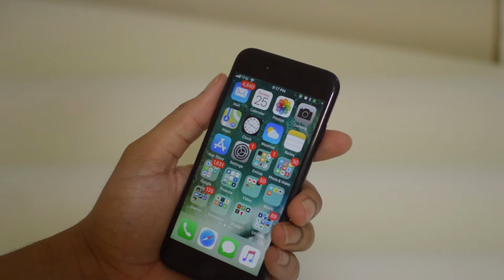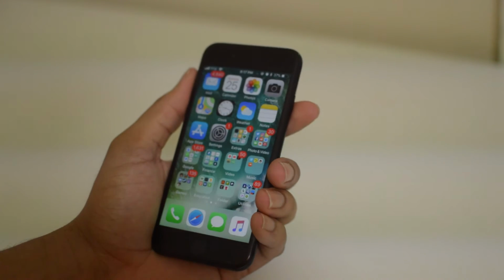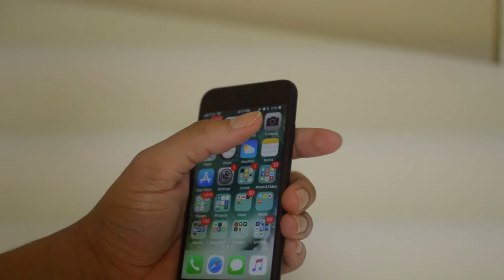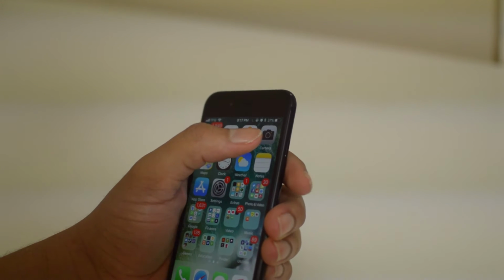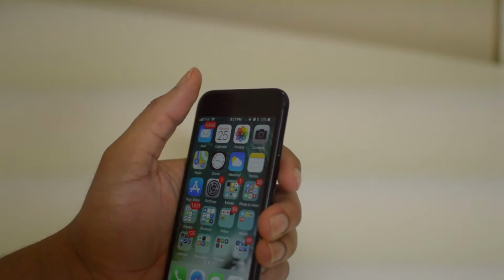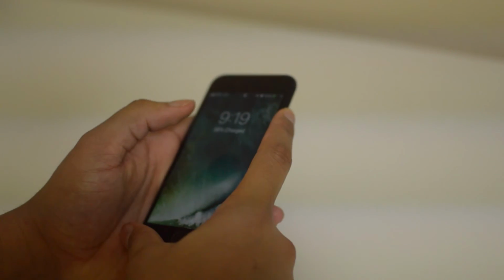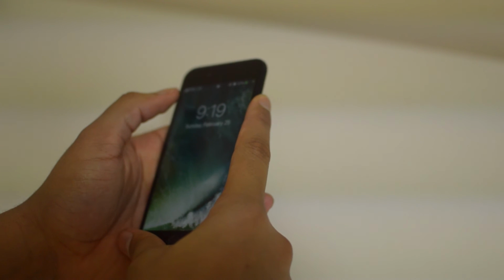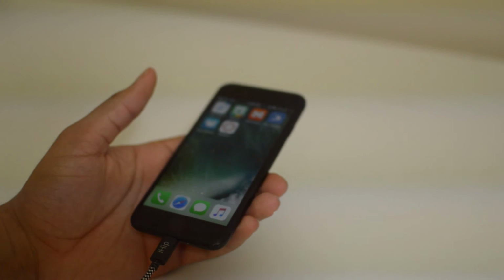How to Calibrate Battery on iPhone X / iPhone 8 / iPhone 7 / iPhone 6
In this video we can see How to Calibrate Battery on iPhone X, iPhone 8, iPhone 8 Plus, iPhone 7, iPhone 7 Plus and iphone 6 Series there all can be done by this method of How to Calibrate Battery on iPhone 7.

Why Calibrate?

Periodically draining and recharging the battery keeps the flow of ions moving in the battery. The material properties of lithium-ion batteries require constant usage to maintain peak performance. For this reason, Apple recommends discharging and recharging the battery once a month.

Battery calibration accomplishes two things: it conditions the battery and helps the software calculate the range of battery life. One should calibrate the battery once a month and after every major iOS upgrade. If you upgrade iOS and notice diminished battery life, try calibrating the battery before anything else.
This method also applies to the iPad and iPod Touch, as well as any other device with a lithium-ion battery.